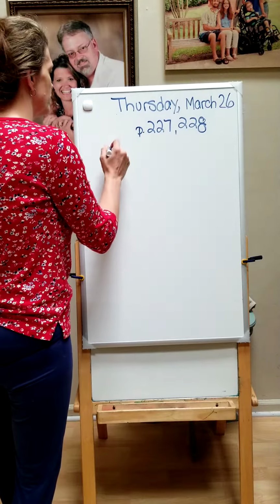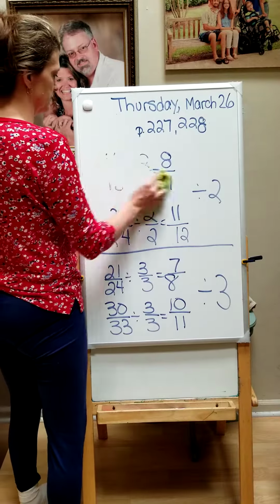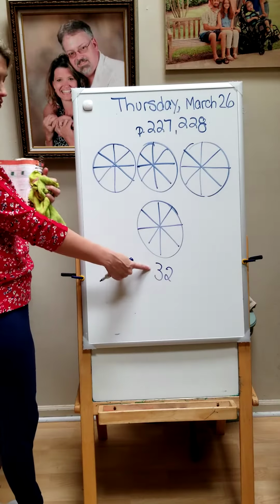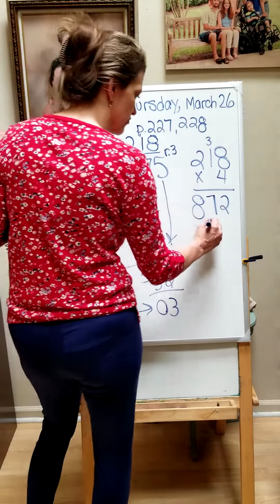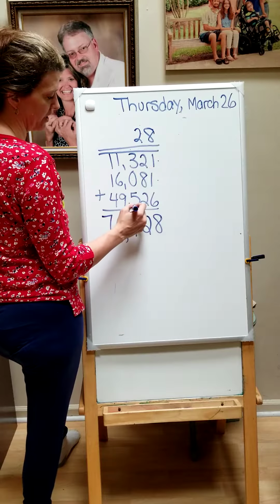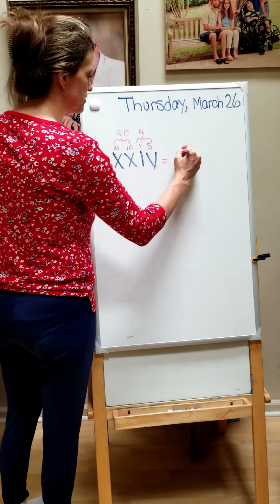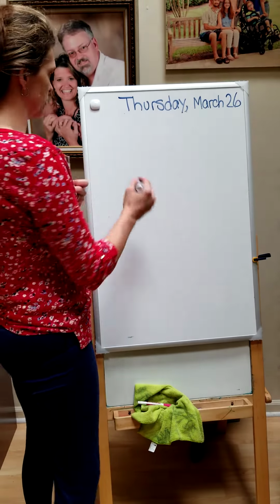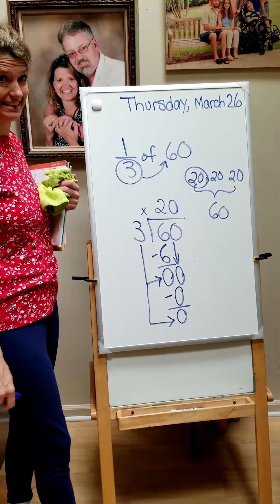March 26 Math p. 227,228